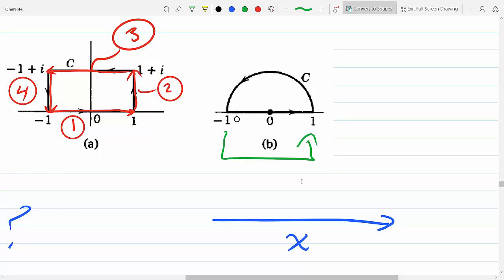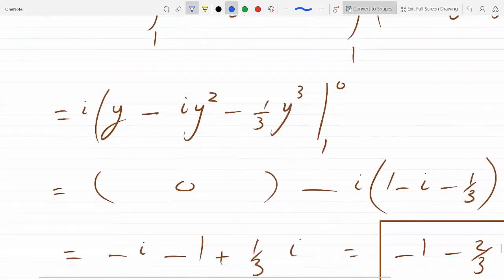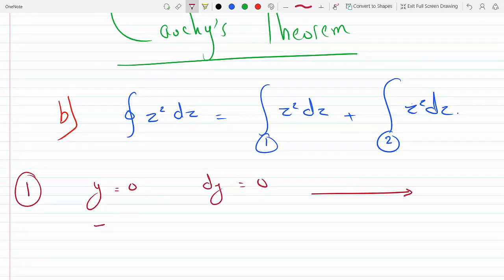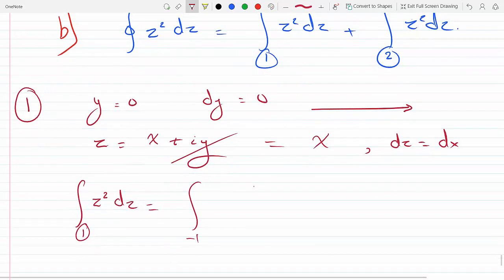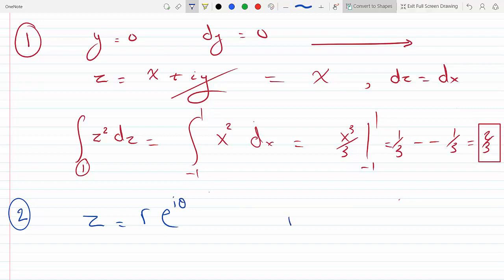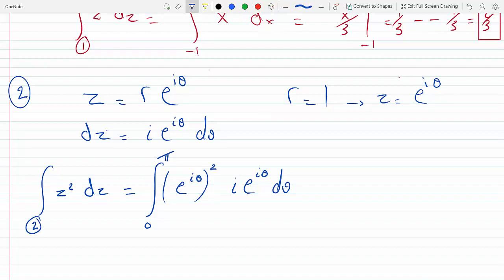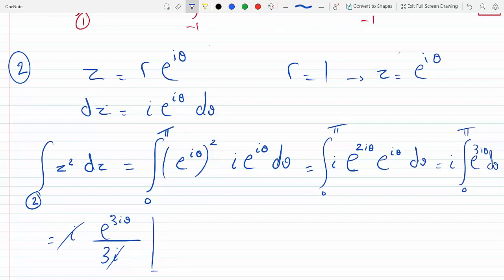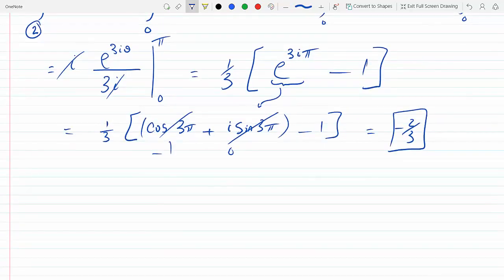Evaluate the following complex line integrals in the complex plane by direct integration 14-3-3 b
boas 14-3-3 (b)
Evaluate the following complex line integrals in the complex plane by direct integration